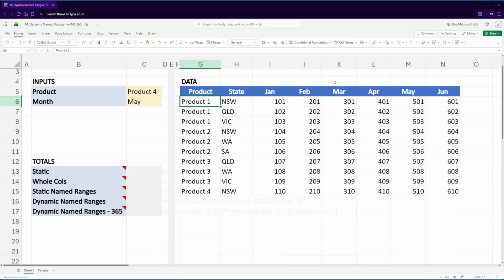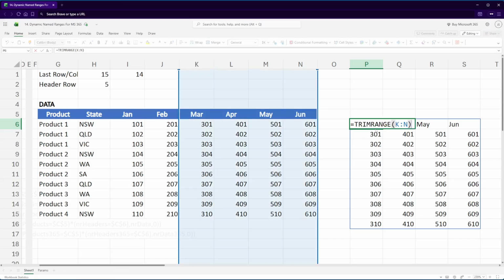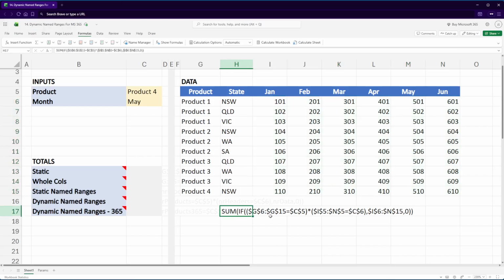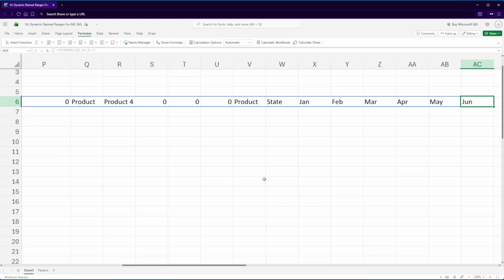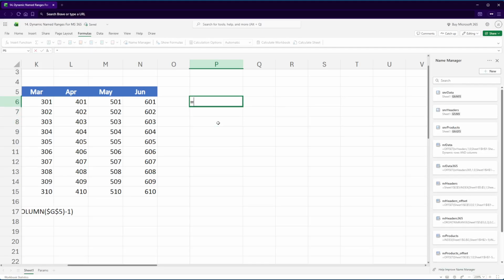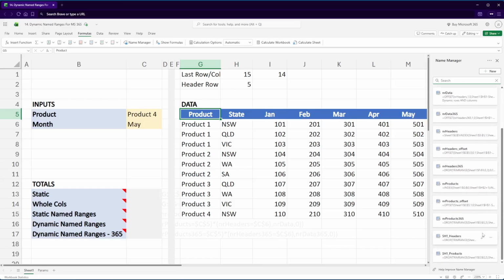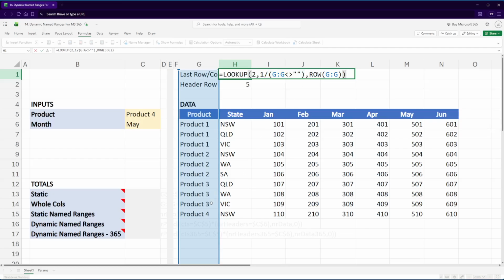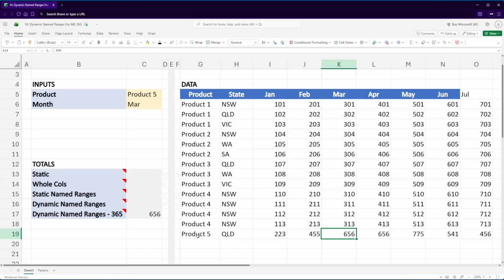Dynamic Named Ranges For MS 365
If you're using MS 365, watch this video to see an alternate method for creating Dynamic Named Ranges.

*Excel Version*
* Recorded using online Excel 365 but should work with desktop version of 365

*About*
In a previous video I showed how to create Dynamic Named Ranges that automatically adjust to include added rows and columns without needing to change formulas. And it works with both Standalone Excel and MS 365. In this video I show an alternate method that is specific to MS 365.